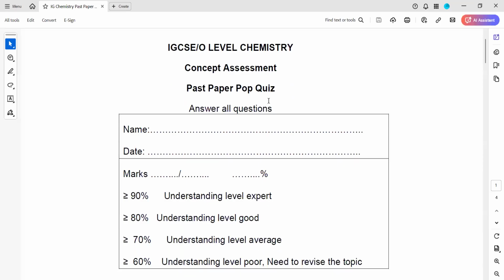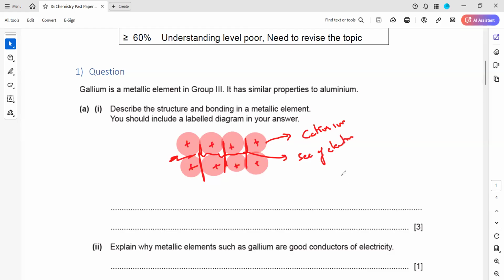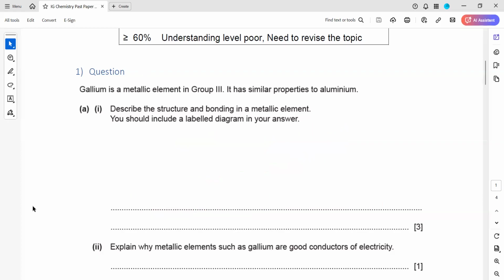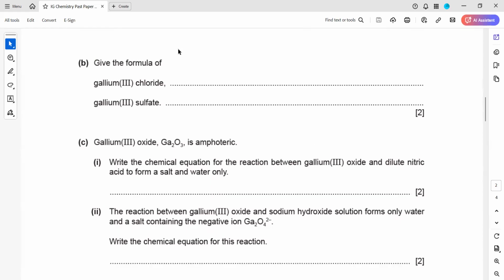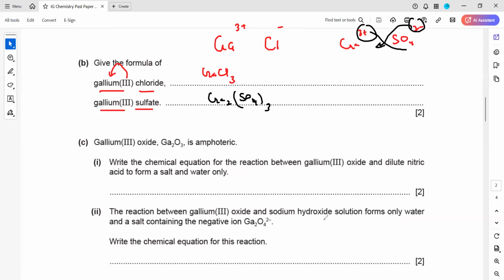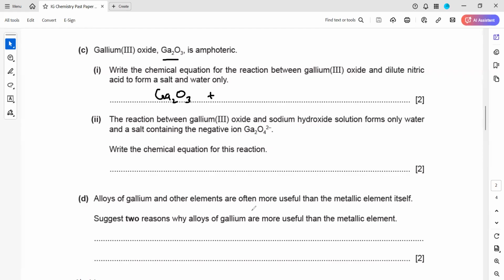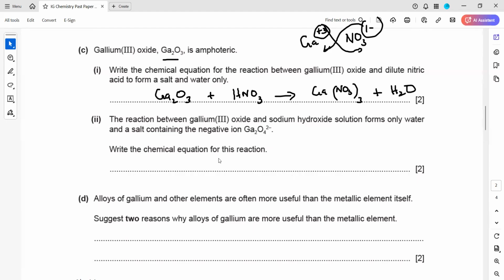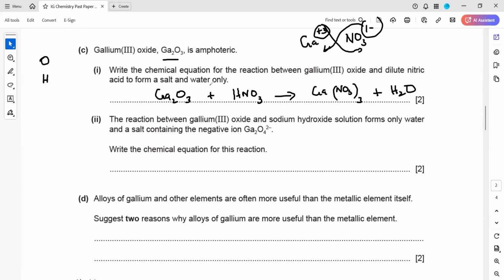IGCSE Chemistry Past paper Questions pop quiz 5 IGCSE Chemistry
Topics
Acid Alkali and Salt